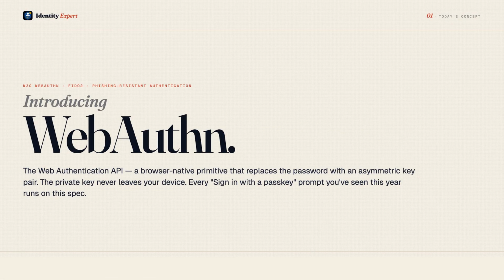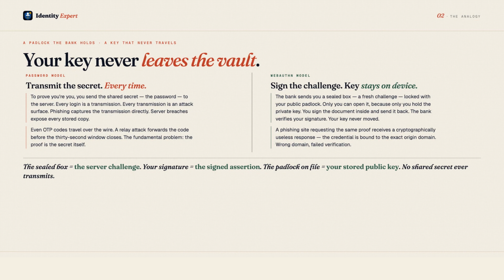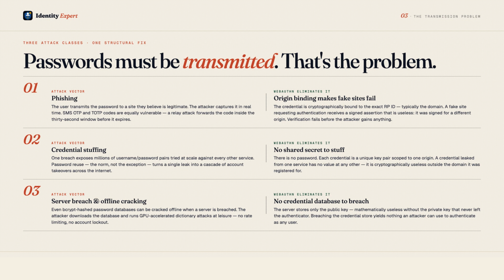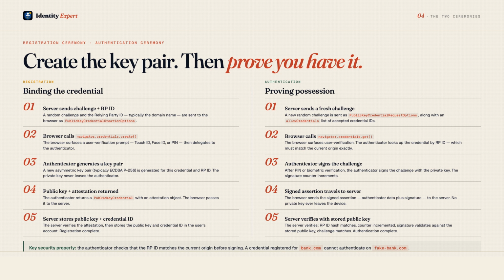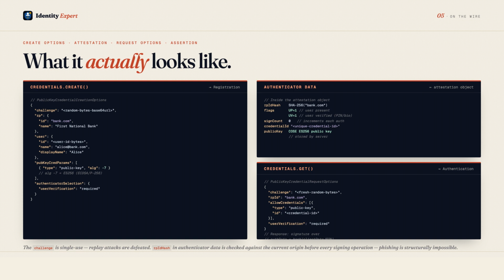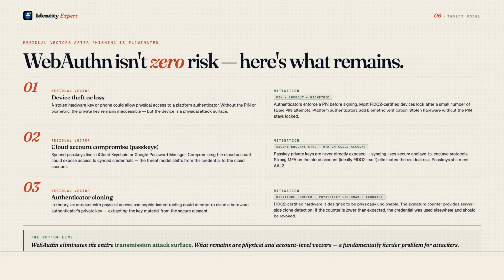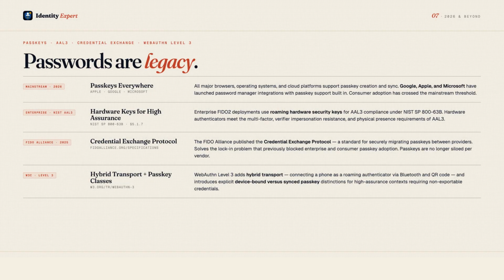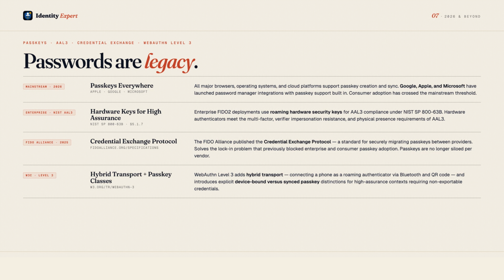WebAuthn & FIDO2 Explained — Passwordless, Phishing-Resistant Auth | Identity Expert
Passwords have been the weakest link in authentication for thirty years. WebAuthn — the W3C standard at the heart of FIDO2 — replaces them with a public-key cryptography flow that even a perfectly-crafted phishing site cannot break.

Instead of typing a shared secret, the user proves possession of a private key bound to a specific authenticator (a security key, a passkey, Touch ID, Windows Hello). The relying party stores only the public key. The browser enforces origin binding so a credential registered for one site is unusable on any other — phishing pages literally cannot trigger a valid signature.

In this episode:
→ The two ceremonies — registration creates the key pair, authentication signs a server challenge
→ Why the private key never leaves the authenticator, and what attestation actually proves
→ Platform vs roaming authenticators (Touch ID / Face ID vs YubiKey) and discoverable credentials (passkeys)
→ Sign counter, user verification, and the four protocol layers (WebAuthn → CTAP2 → FIDO2)
→ Why credential phishing is structurally impossible under WebAuthn

Chapters:
0:00 Introduction
0:18 Channel Intro
0:23 Today's Concept — what WebAuthn actually solves
1:13 The Analogy — a key that fits one lock
2:01 The Problem with Passwords
2:56 How WebAuthn Works — registration and authentication
3:57 On the Wire — challenge, attestation, assertion
4:58 Threat Model — account recovery and phishing
5:57 Future Outlook — passkeys, FIDO2 and CTAP 2.1
7:03 Sources